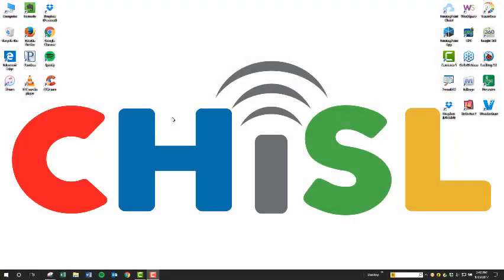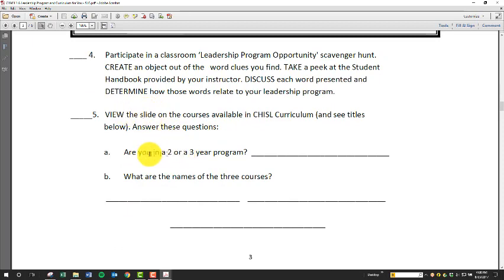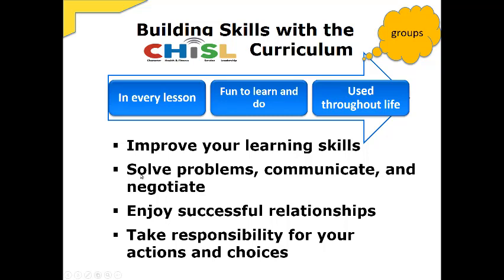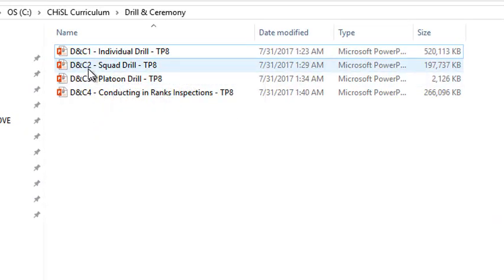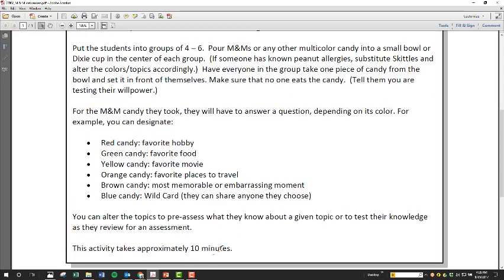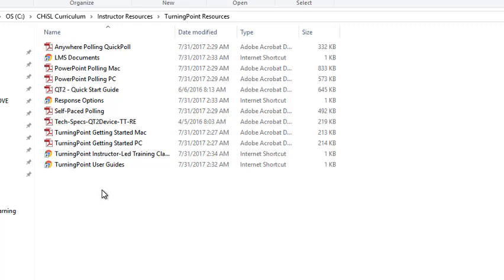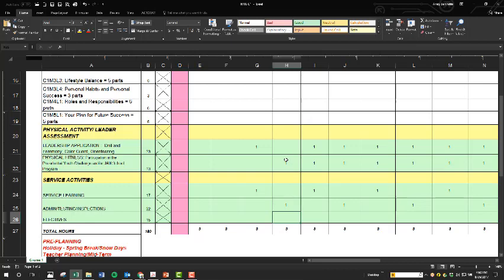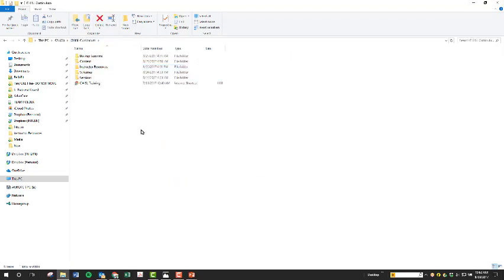2 CHISL Curriculum Walk Through